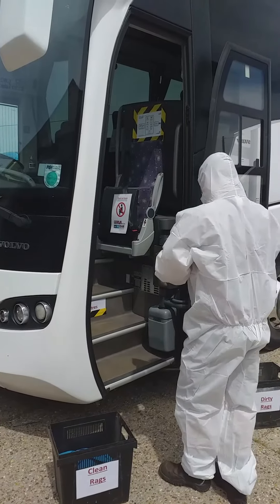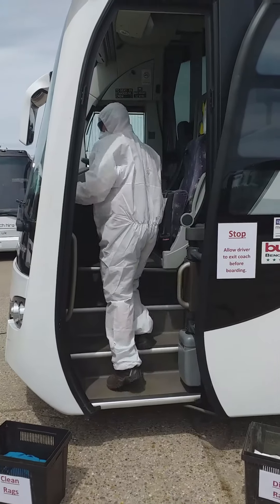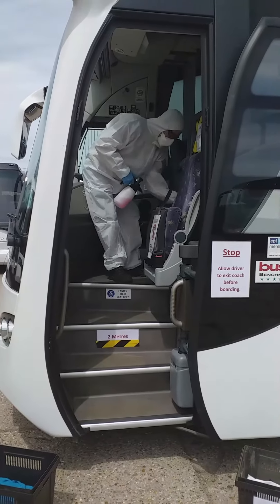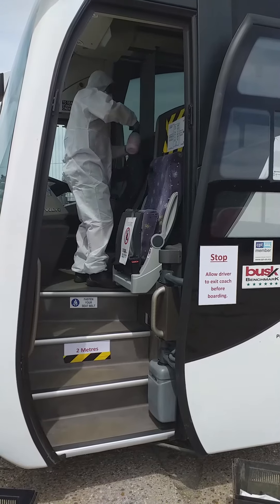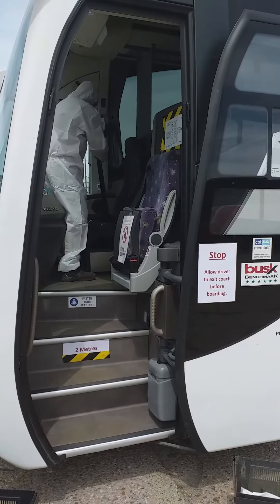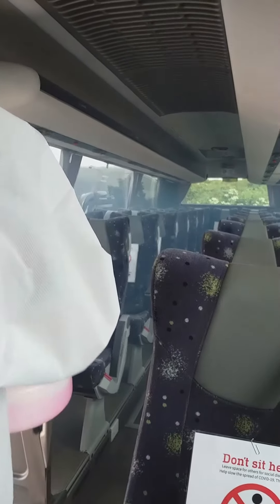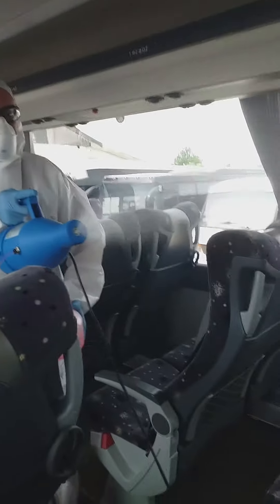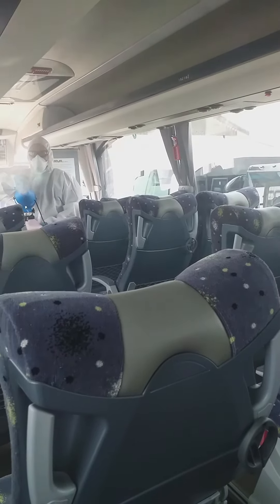COVID19 Coach Cleaning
A little video to show part of the new processes we have in place for the safety of our passengers.